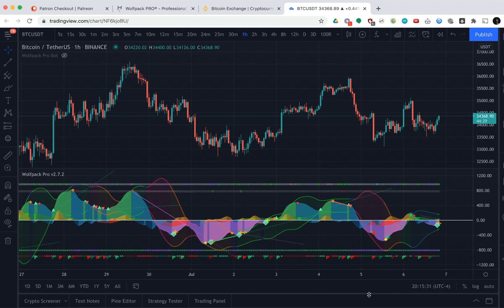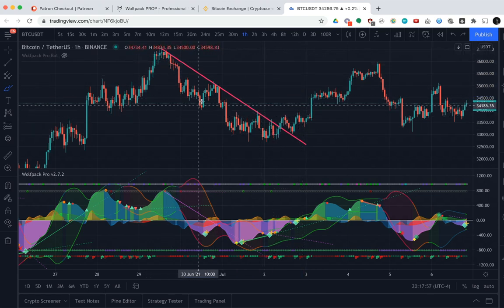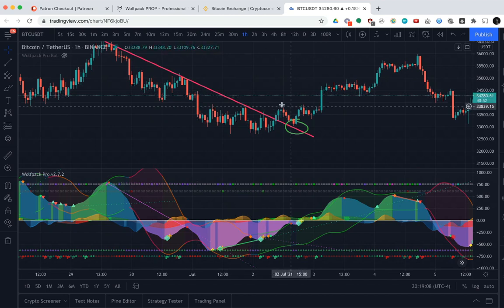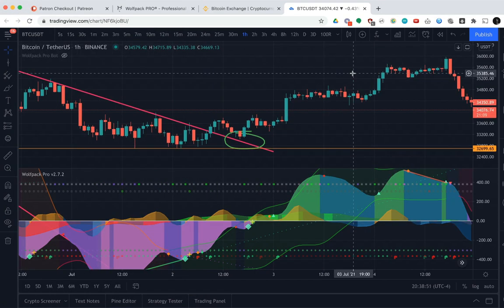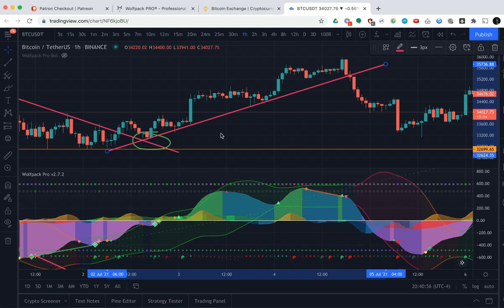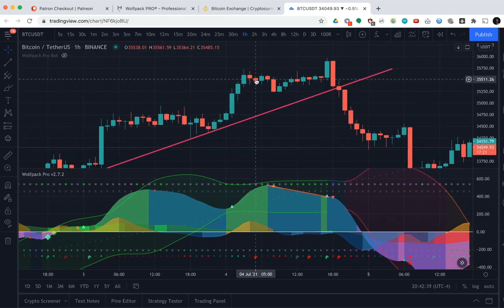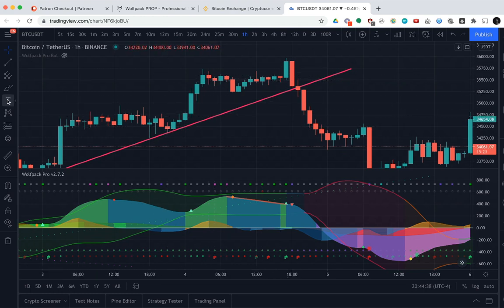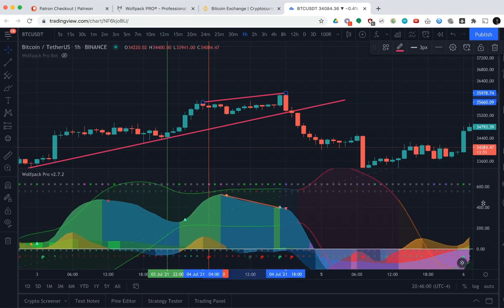The Mindset for Scalp Trading Success (key strategy)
Here is a thorough breakdown of the mindset to gain confidence for success scalping, aswell as the key to getting good at nailing perfect scalp entries!